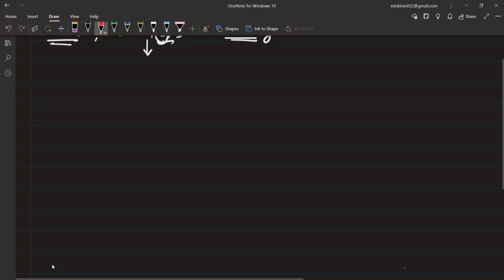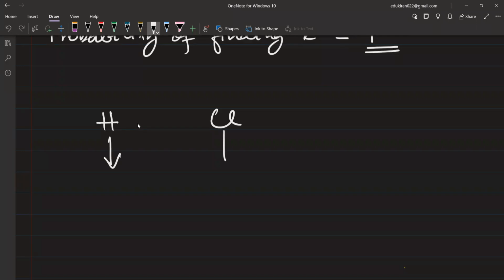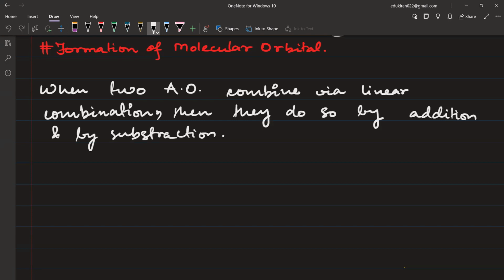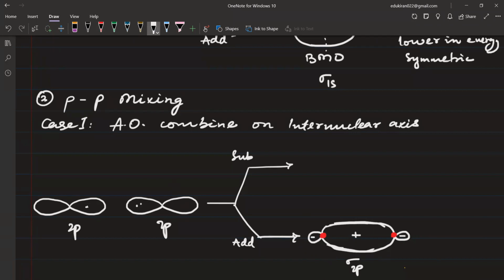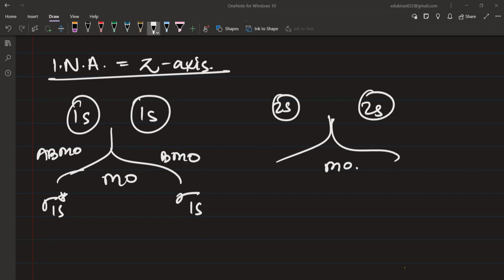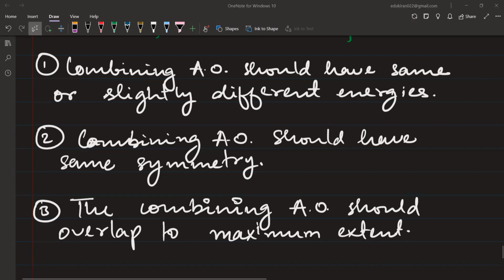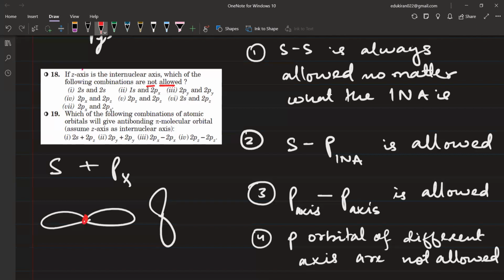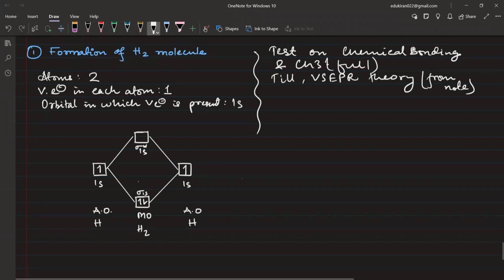Learnivio | Molecular Orbital Theory | Chemical Bonding | Lect 9 | 11th MEB | 25-10-2022